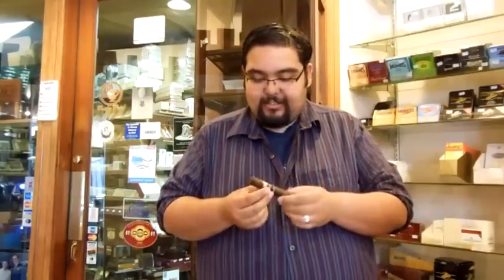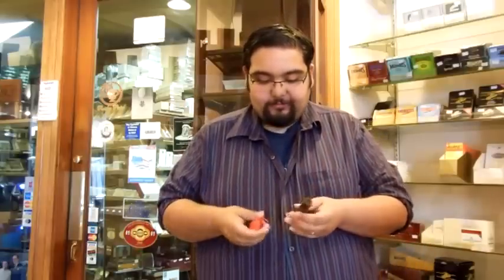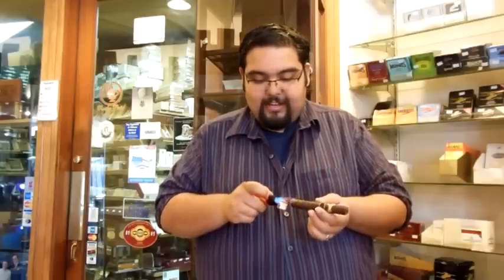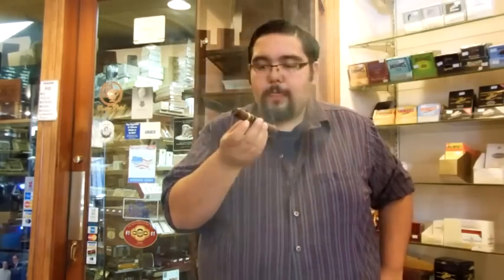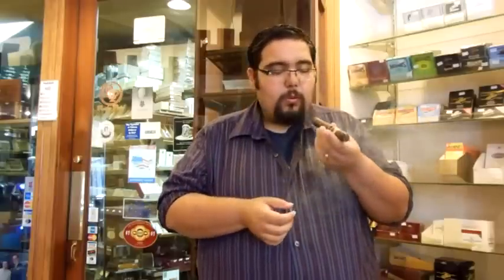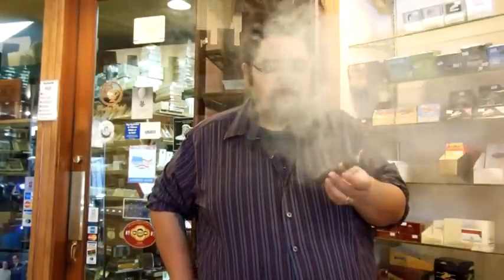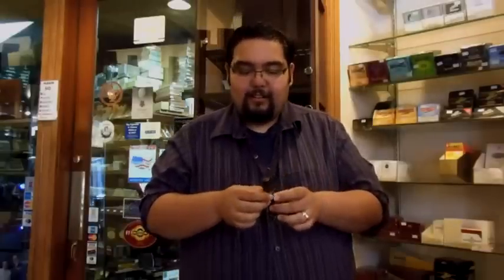Fonseca TAA Review - Palm Desert Tobacco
Fonseca TAA Review by Cigar Steve of Palm Desert Tobacco!